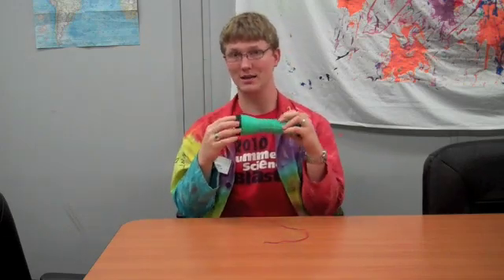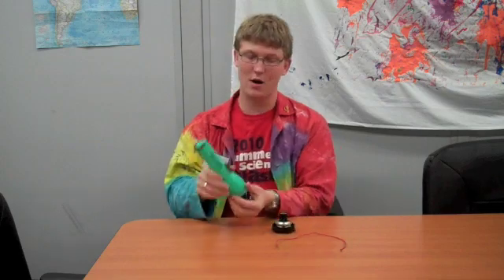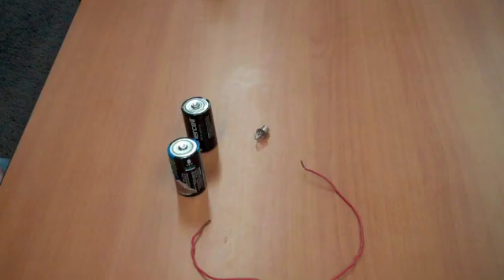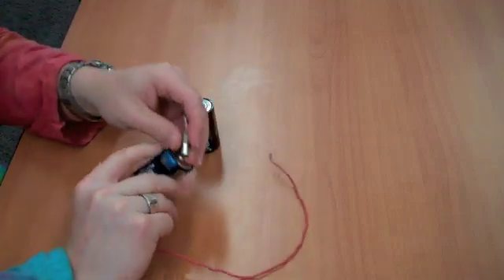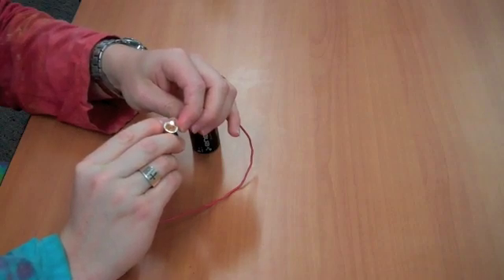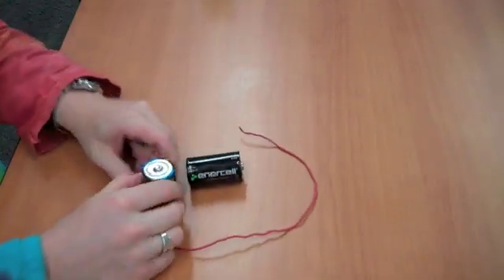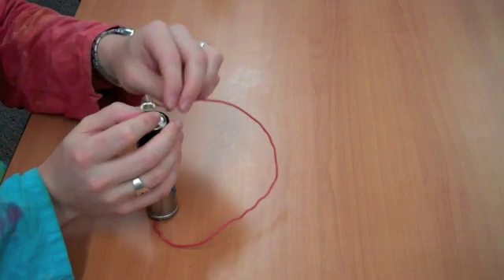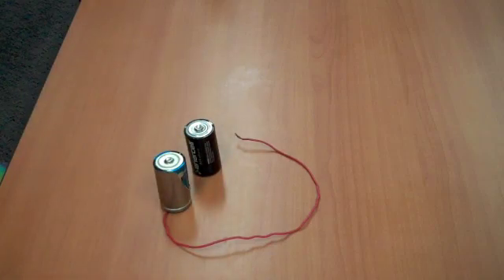Simple Circuit: a fun, at-home science experiment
Explore electricity as you build a simple circuit! For a full explanation of this and other experiments